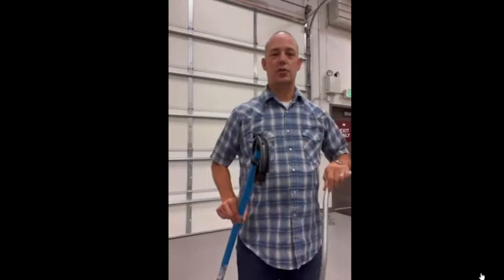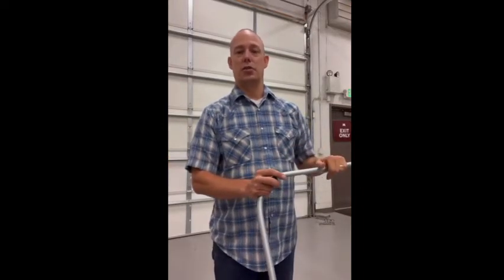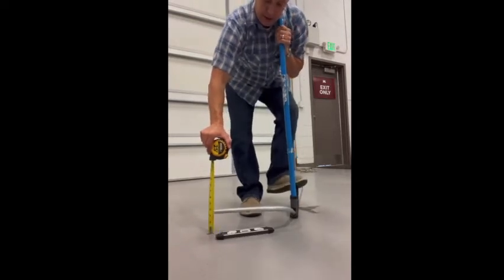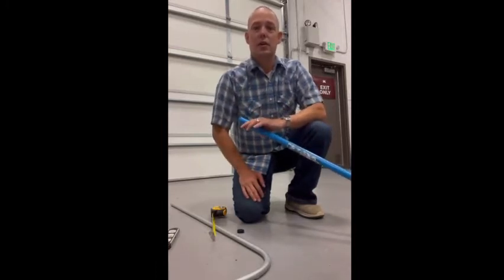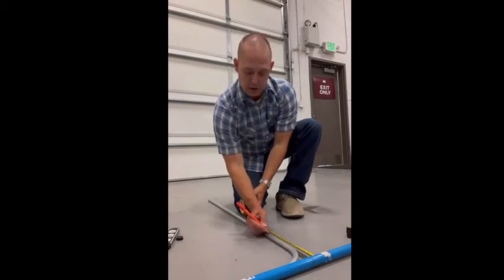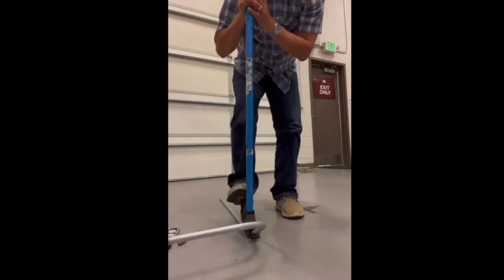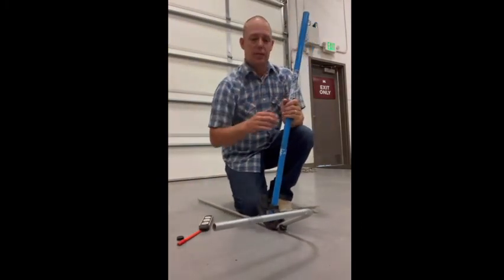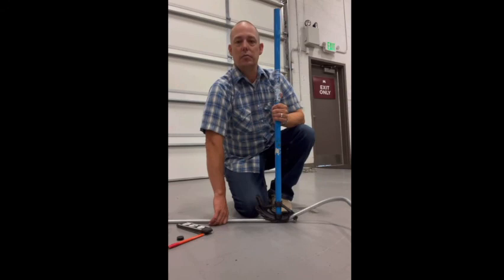EMT bending tips for beginners when doing a kick offset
EMT bending tips and tricks when doing offsets

Learn the NEC code online. Electrical tips, electrical tricks, electrical reviews, electrical classes and more.

Electrician exam prep, electrician code seminars, electrical continued education classes and anything you can think of electrical wise we can help you with.

Be sure to Subscribe to our channel, click the notifications bell to stay up to date with new videos and answer questions in our code of the day question section to win prizes.